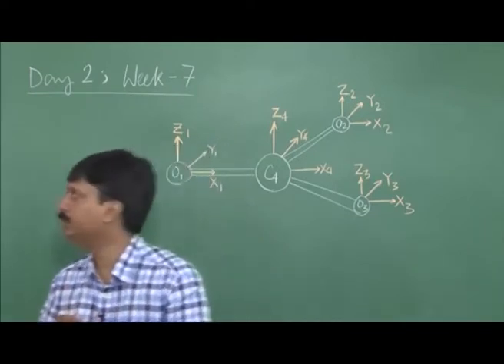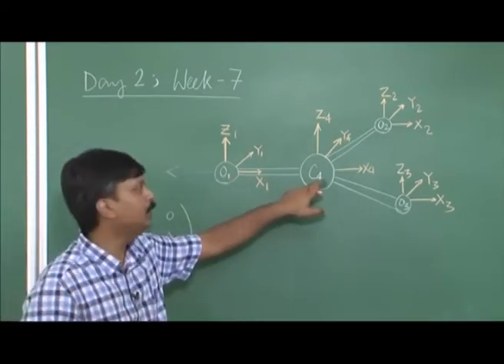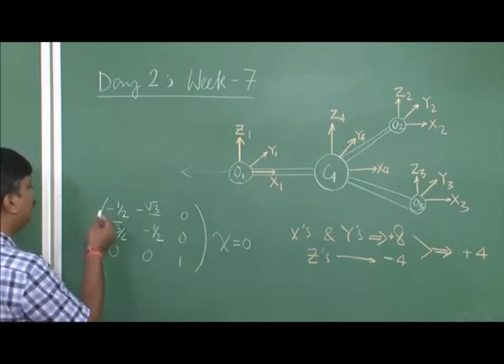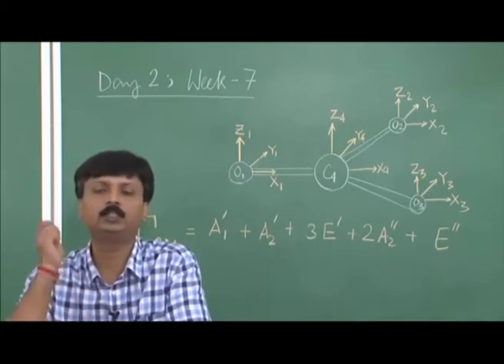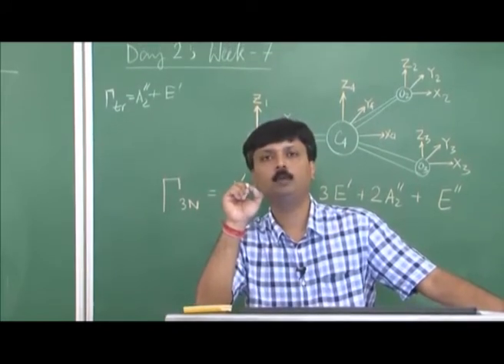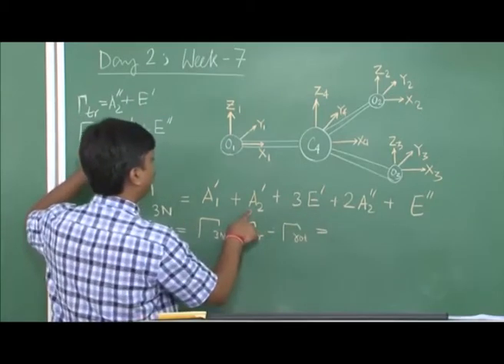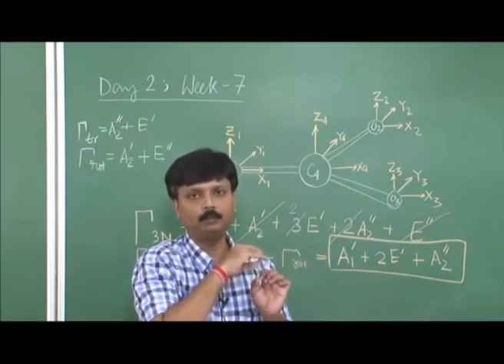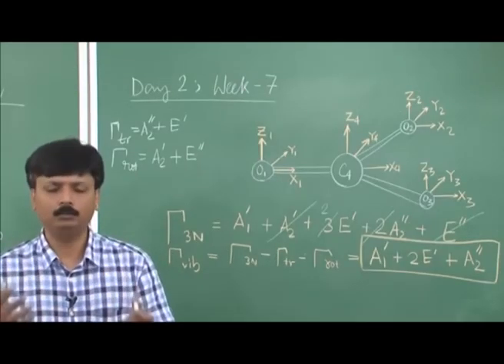Chemical Applications of Symmetry and Group Theory_Lecture 32